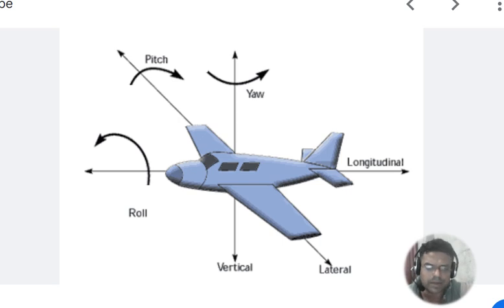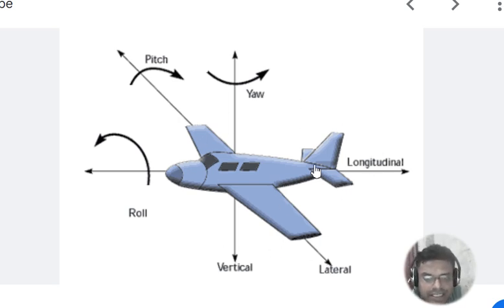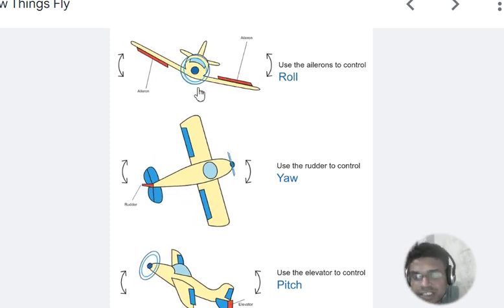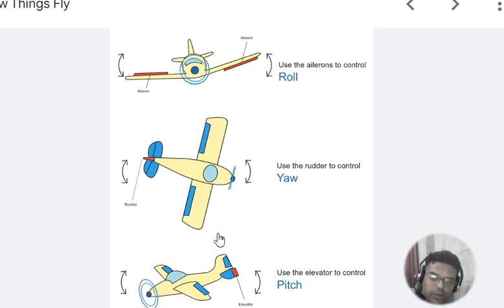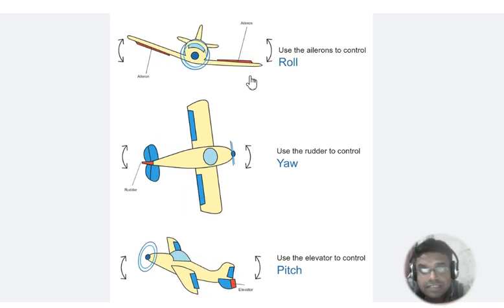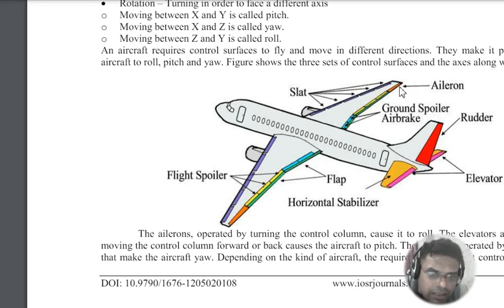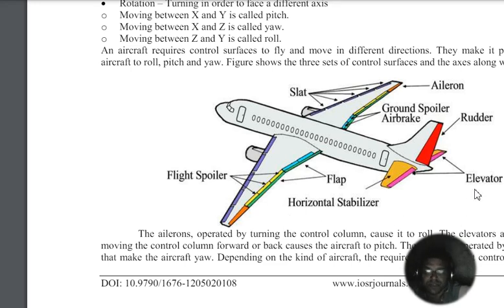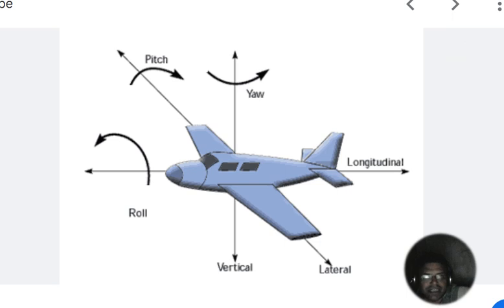AERONAUTICAL ENGINEERING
AERODYNAMIC/AERONAUTICAL ENGINEERING/ AEROSPACE/IIT/GATE EXAMS

Are you preparing for the IIT GATE exams and looking for expert guidance and tips to excel in your preparation? Look no further! This YouTube video is your ultimate resource for all things related to IIT GATE exams. From detailed subject-wise analysis to top strategies for cracking the exam, this video covers it all. Join us as we delve into the intricacies of the IIT GATE exams and provide you with valuable insights that will help you succeed. Don't miss out on this comprehensive guide to ace your IIT GATE exams!

In this video I go over aerospace engineering, specifically the aeronautics concentratio

Just like astronautics, aeronautics can be broken up into different subfields including aerodynamics, propulsion, controls and stability, and structures.

In the video I discuss what kind of topics you will see in the various concentrations. Realize that aerospace engineering is a math heavy major but may have a wider range of career options than you may realize.This video cover important topics such as fluid mechanics, aircraft performance, flight dynamics, propulsion systems, Anything that involves aerodynamics is something you could see an aerospace engineer working and more

(BY - ADITYA MISHRA)